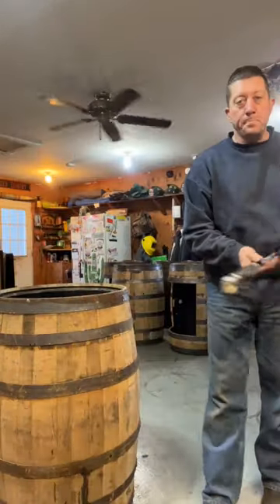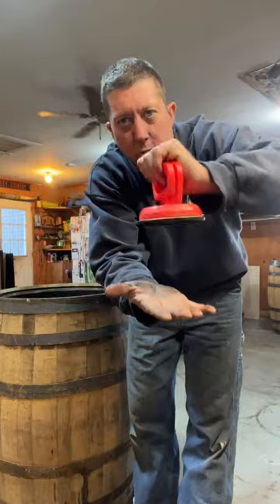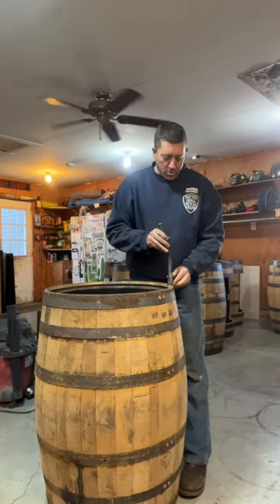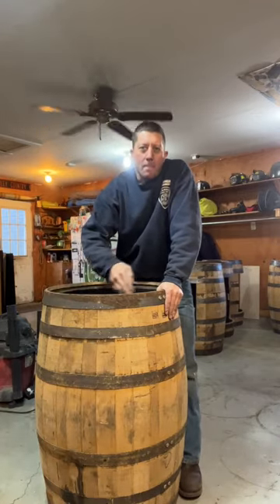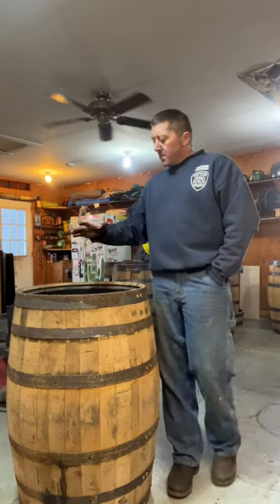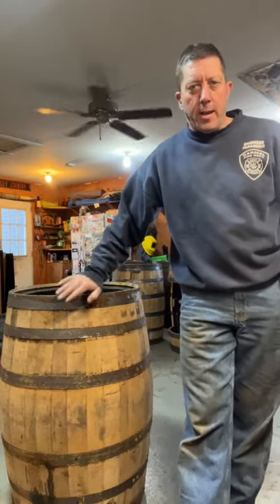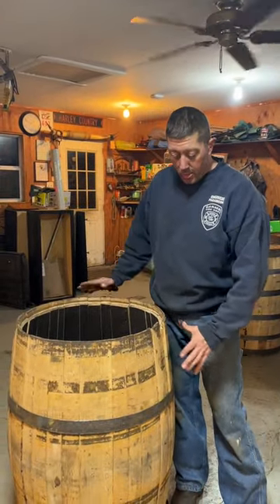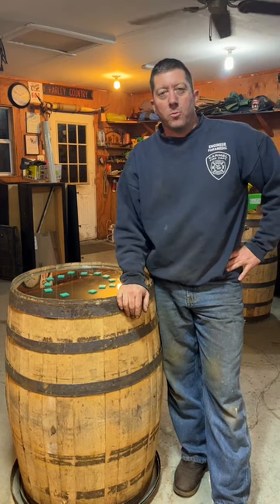GLASS WHISKEY BOURBON BARREL BAR DISPLAY CABINET, glass shelves, lazy-susan, & LED lights, Glass-top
Here is how I have made mini bars or bottle display cabinets. These use 53-Gal used Whiskey or Bourbon wooden barrels.
I'm hanging my hammer up and no longer making them, so I'm passing the info and tricks to you to make your own.

There's another video on how to make the Lazy Susan for the bottom.
Lastly, I have a video on an easy fix for tightening up a loose barrel.

Here is a list of everything you will need, and quantity.

53 Gal Whiskey Barrel 1
barrel head, extra 1
LEDs (eshine, black 3 pucks, dimmable) 1
Glass; 23" dia x 3/8" thick, polished edge 1
Glass; 20 3/4" dia x 3/8" thick, polished edge  1
Lazy Sue bearing; 12" dia 1
Lazy Sue backing;  19-3/4"da x 3/8" ply 1
Lazy Sue wood round bottom; 18" dia x 1" 1
Screws; #10 1" black pan head 34
staples; 1/4" x 1" 3/8 crown 18G (pneumatic).     30
Polyurethane; clear satin 1
wire staples, 3/8" 10
brush, 3" 1
sandpaper, 3"x21", 80 & 120 Grit.

Have Fun!